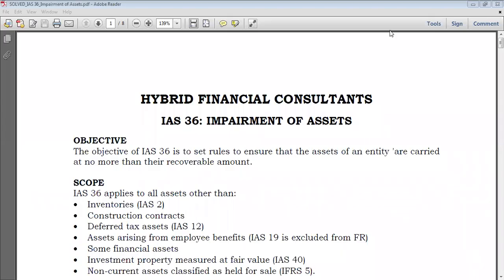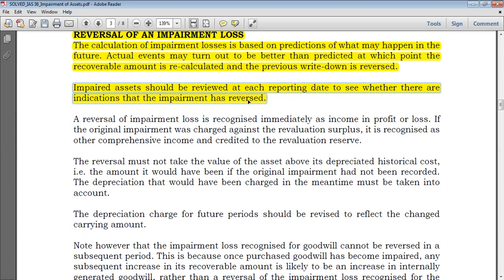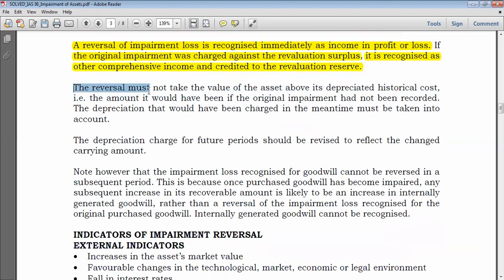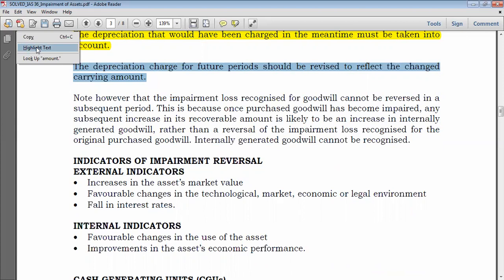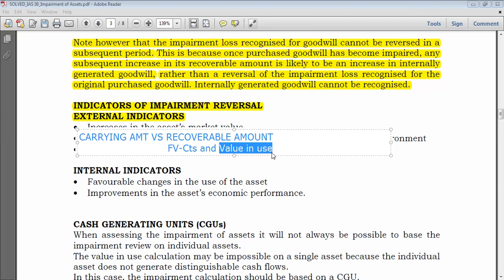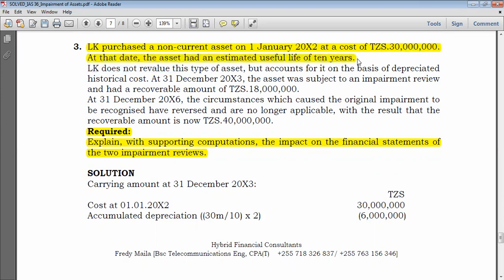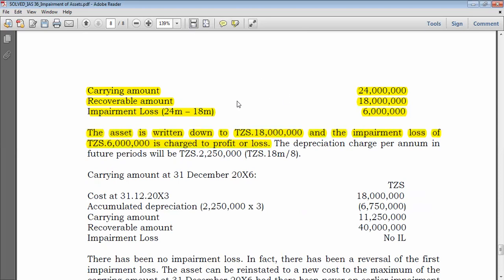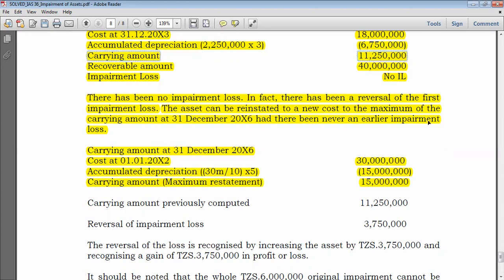IAS 36 Impairment of Assets PART 5 | Impairment reversal and a worked example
The video is on IAS 36 Impairment of assets and it covers impairment reversal and a worked example.
It is useful for ACCA, CPA, CA, ICAN, ZICA and other related accounting fields.